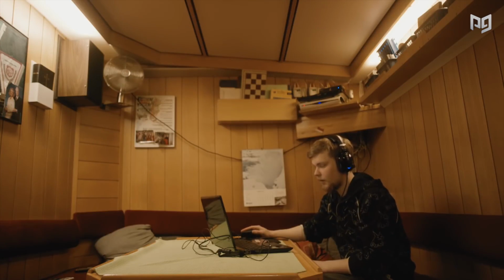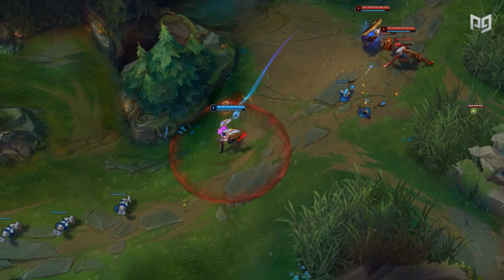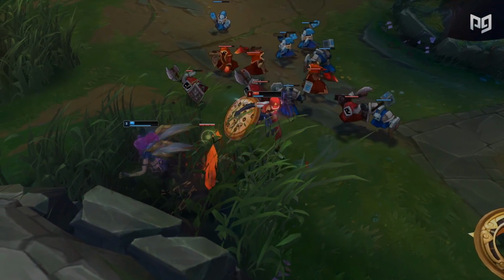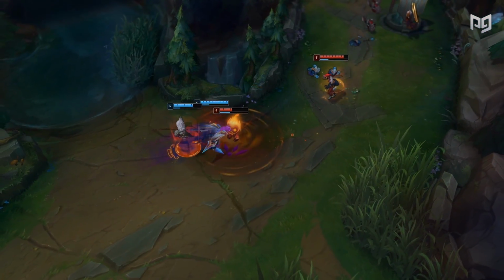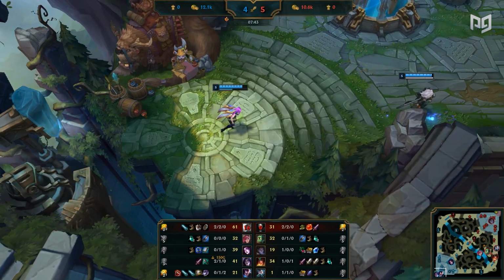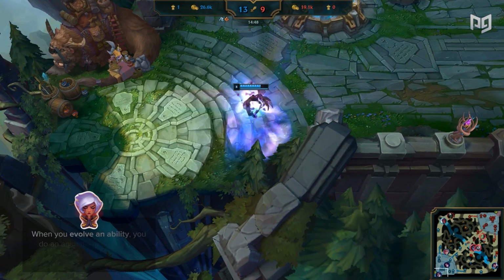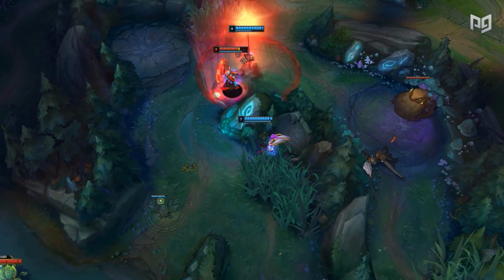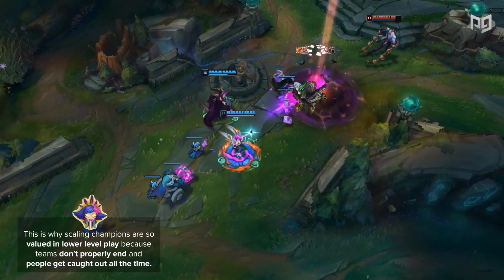FASTEST Way To IMPROVE in League of Legends: CHALLENGER COACHES LOW ELO